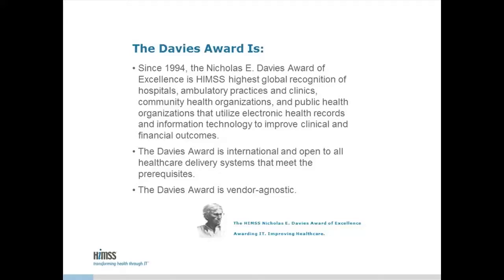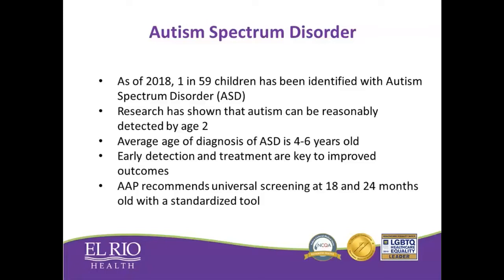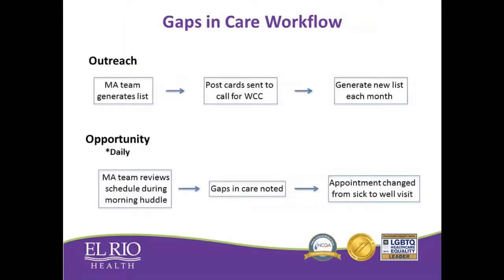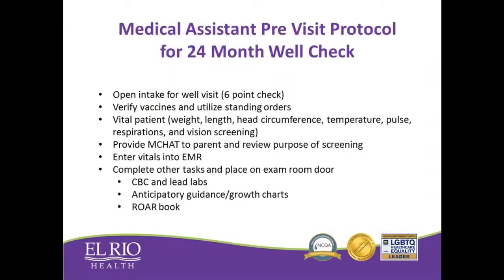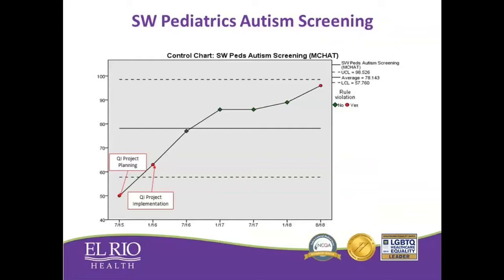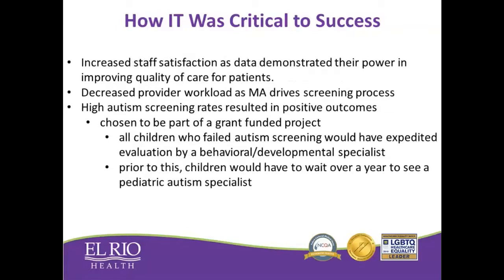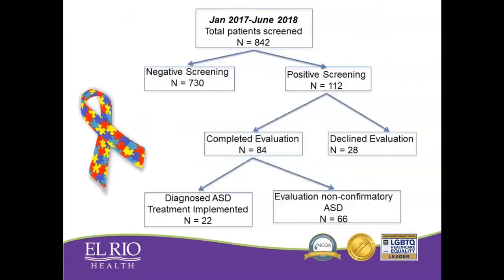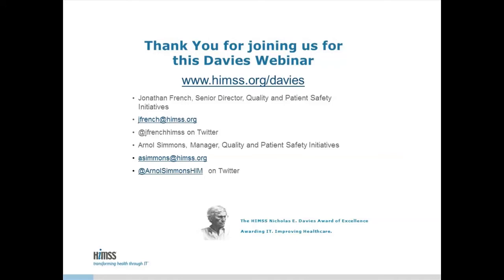Davies Use Case Autism Screening